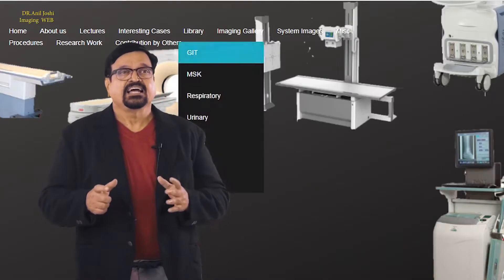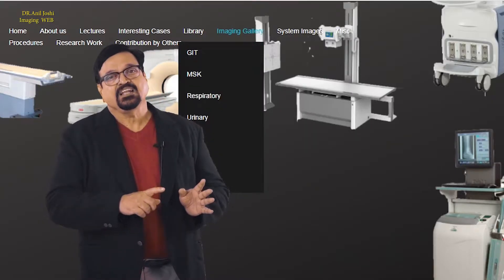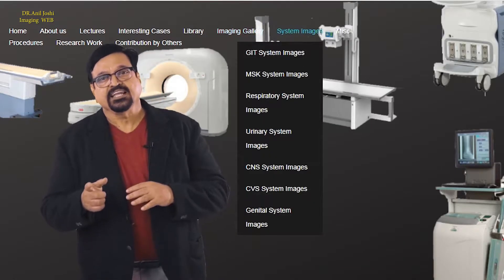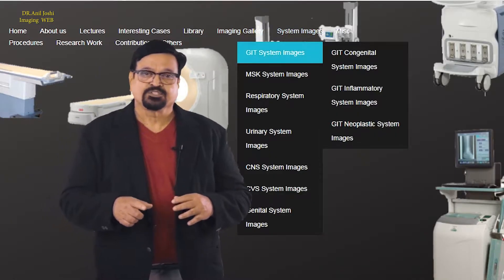Topic- Channel Introduction | Dr Anil Joshi | Learn Radiology with Dr. Anil Joshi | Channel Trailer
This briefly says the content of different lectures. It is also available on our website- draniljoshiradiology.com.